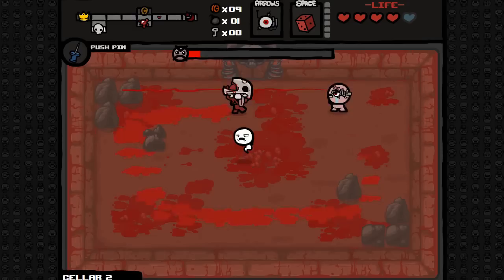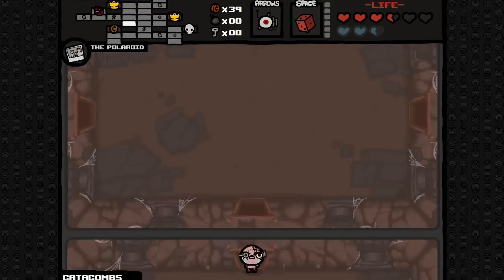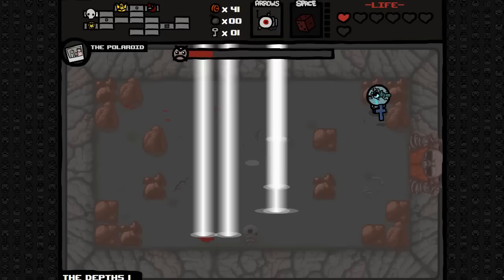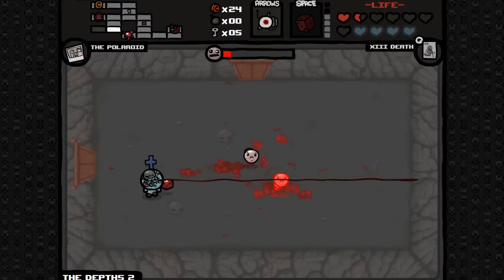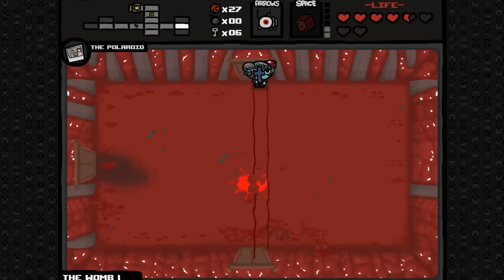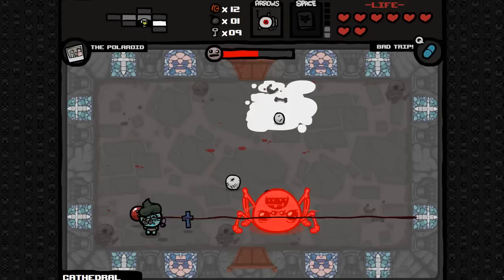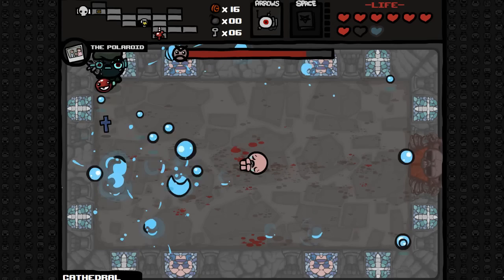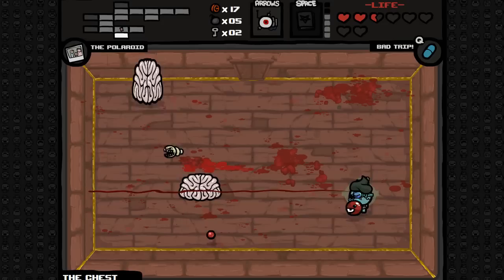Let's Play The Binding of Isaac: Wrath of the Lamb [Custom Challenges] Episode 1 [Eye-Robot]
Please remember to give the video a "like" if you enjoyed it, thanks!

Challenge Rules:

NO:

- Treasure Rooms

Starting with:

- Technology 1
- Technology 2